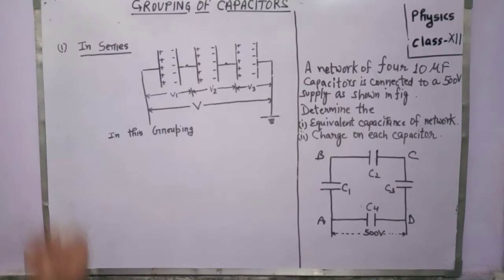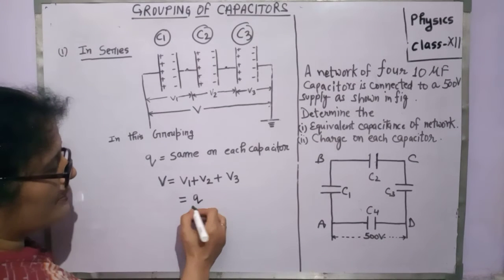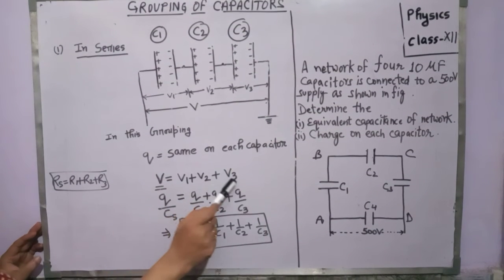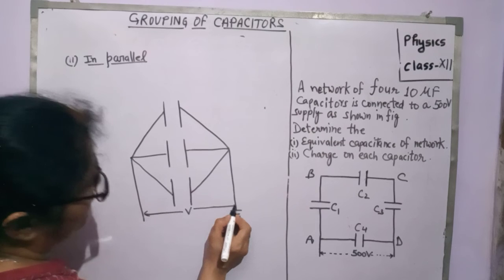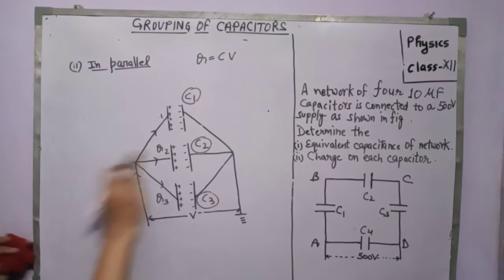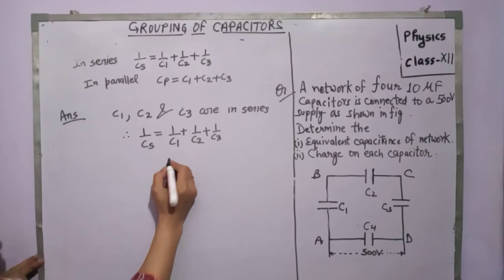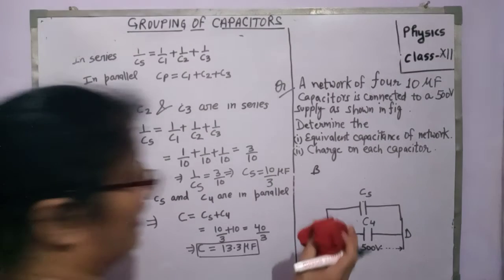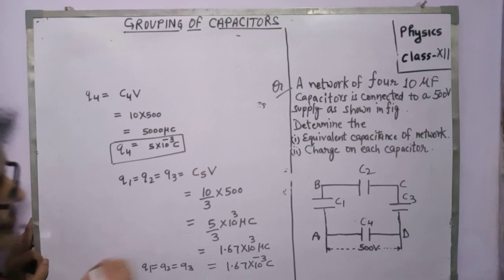Grouping of capacitors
Grouping of capacitors in series and in parallel, Numerical based on it